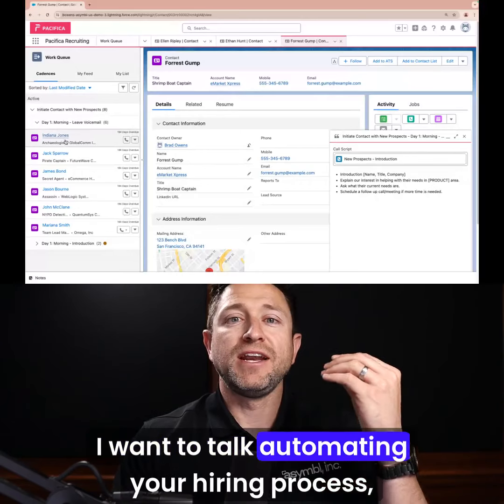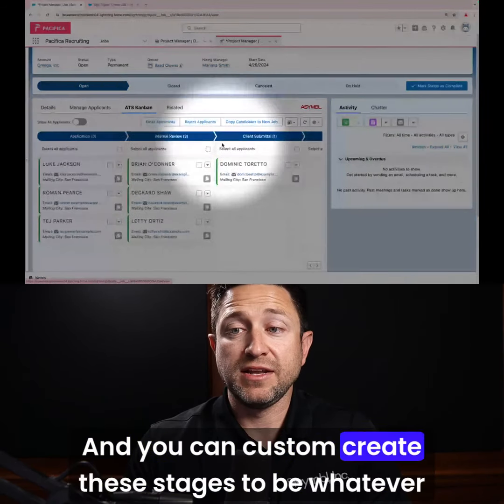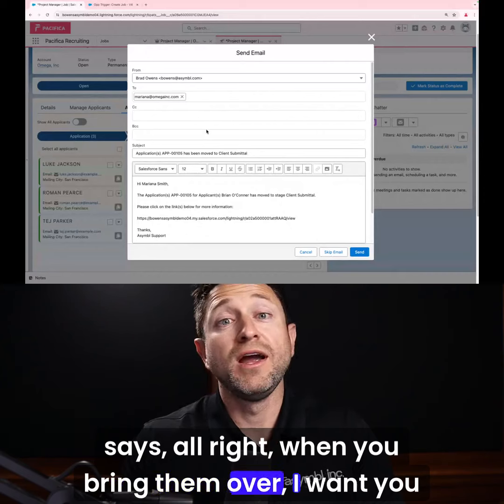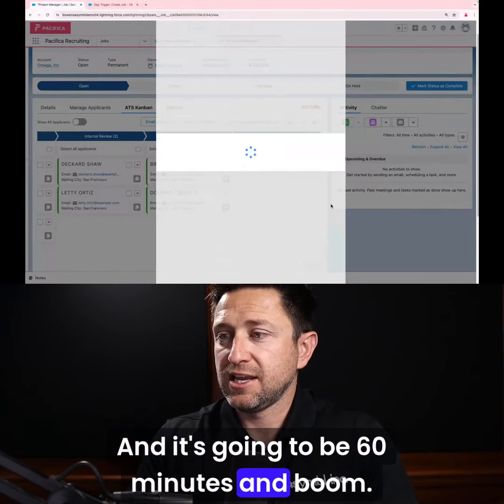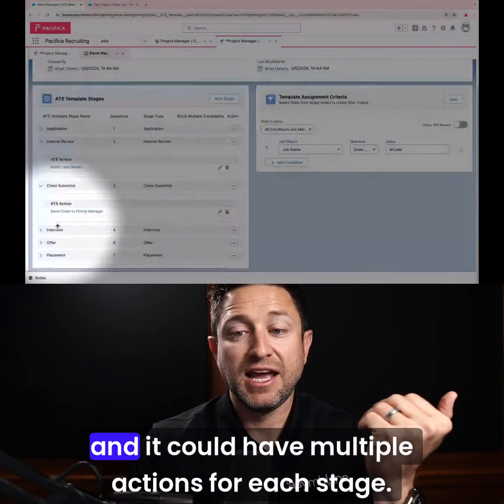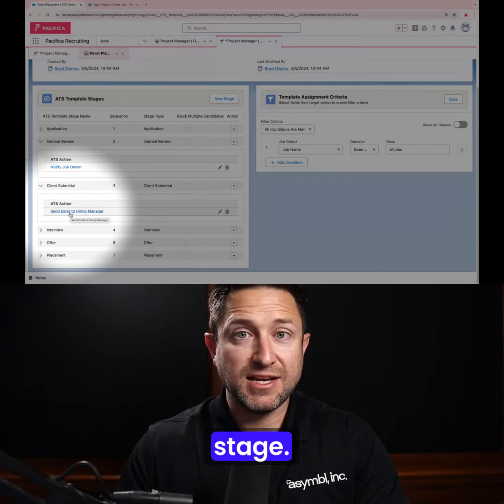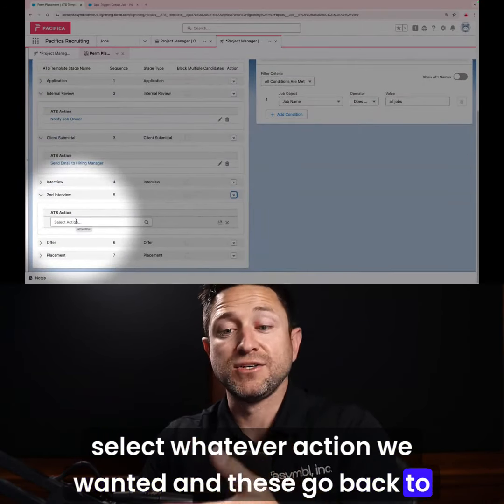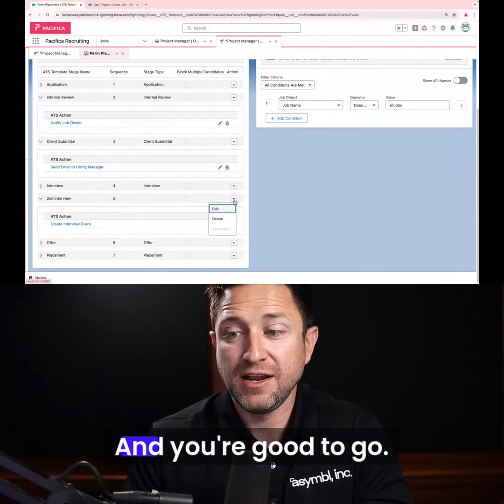Automating Your Hiring Process with Your ATS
With Salesforce and Asymbl ATS, automating your hiring process has never been easier. In this clip from our Salesforce for Recruiters series, host Brad Owens demonstrates how to use Asymbl ATS templates and Salesforce flows to trigger preset actions that move the candidate effortlessly through your custom-created hiring stages.

About Asymbl, Inc.
Asymbl, Inc. is an innovative technology company that seamlessly combines software and strategic solutions through its two brands: Asymbl and Blueprint Advisory.

Asymbl specializes in business-process software applications that help staffing firms and recruiters maximize the Salesforce Customer 360 product suite, improve operational efficiency, and streamline recruitment workflows for transformative growth.

Blueprint Advisory offers comprehensive Salesforce consulting, delivery, and advisory services for the staffing and manufacturing industries.